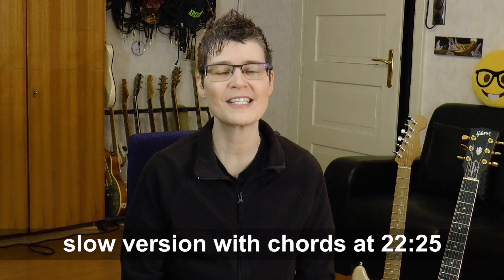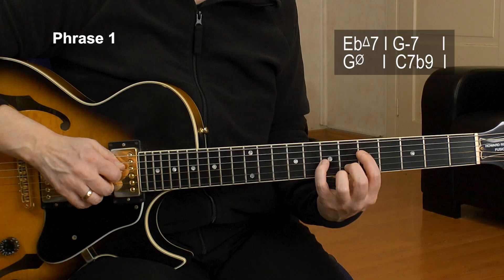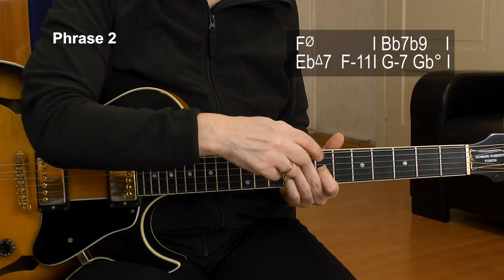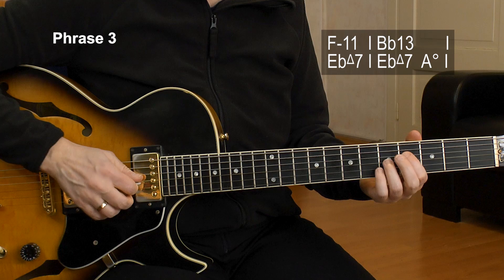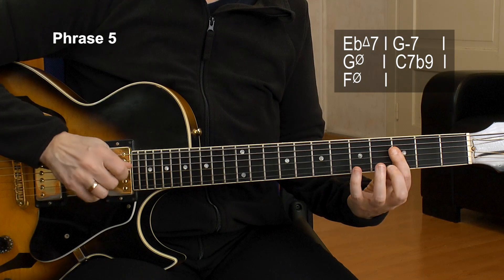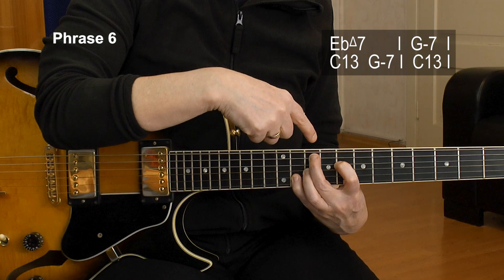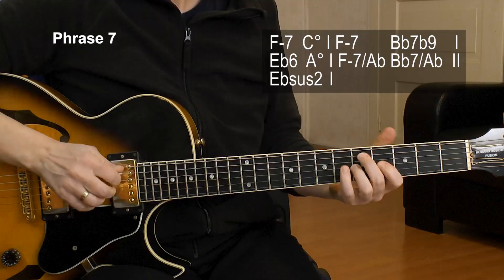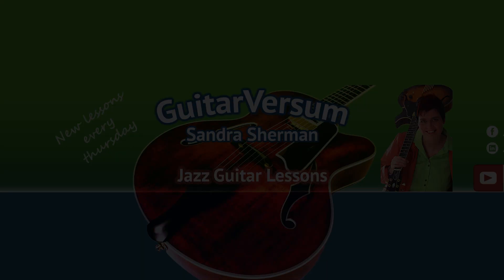Let There Be Love - Guitar Lesson - Chord Melody Guitar Tutorial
Let There Be Love (Nat King Cole) guitar chords & melody (chord melody) | Note for note guitar tutorial | + TAB

Let There Be Love was sung by such jazz greats as Nat King Cole and Frank Sinatra. In my Let There Be Love guitar lesson I'll show you how to play the gutiar chords and weave the melody in between them. This is called a chord melody arrangement.
I'll show you all the great Let There Be love guitar chords. I'll guide you note for note, slow and easy and there is also a slow tempo playthrough towards the end of this Let There Be Love guitar tutorial.

We have some really great jazz guitar chords in my arrangement. It's not super easy to play, but with one to two bars a day, you'll be able to play through the song within a few weeks max.

You can also play Let There be Love fingerstyle. I use the hybrid picking technique, using a pick and my fingers at the same time, but fingerstyle is a good idea too, since there are no fast melody lines in there and chords are usuall easier to play with fingers.

The Let There Be Love chords Nat King Cole will expand your jazz guitar chords library by somw awesome sounding voicings, which you can then integrate into your everyday playing.

I hope you like my Let There Be Love guitar lesson and give me a fat thumbs up! If you're ajazz guitar beginner, I recoomend you to check out my jazz guitar chords playlist up here on my youtube channel.

LET THERE BE LOVE - Chord melody Guitar Lesson:
00:00 start
00:08 Introduction
00:47 LET THERE BE LOVE - Performance (Regular Tempo)
01:59 Song Structure
02:10 A1 SECTION - Explanation
02:21 Phrase 1 - Demonstration (Regular Tempo)
02:35 Phrase 1 - Breakdown
05:46 Phrase 1 - Demonstration (Slow Tempo)
06:06 Phrase 2 - Demonstration (Regular Tempo)
06:17 Phrase 2 - Breakdown
08:27 Phrase 2 - Demonstration (Slow Tempo)
08:46 Phrase 3 - Demonstration (Regular Tempo)
08:58 Phrase 3 - Breakdown
10:56 Phrase 3 - Demonstration (Slow Tempo)
11:15 Phrase 4 - Demonstration (Regular Tempo)
11:27 Phrase 4 - Breakdown
13:22 Phrase 4 - Demonstration (Slow Tempo)
13:37 A2 SECTION - Explanation
13:43 Recap (1st 5 Bars of A1 Section)
14:24 Phrase 5 - Breakdown
16:33 Phrase 5 - Demonstration (Slow Tempo)
16:59 Phrase 6 - Demonstration (Regular Tempo)
17:10 Phrase 6 - Breakdown
19:06 Phrase 6 - Demonstration (Slow Tempo)
19:26 Phrase 7 - Demonstration (Regular Tempo)
19:39 Phrase 7 - Breakdown
21:49 Phrase 7 - Demonstration (Slow Tempo)
22:04 Recommended Tutorials
22:24 LET THERE BE LOVE - Performance (Slow Tempo)
23:50 Links To More Lessons and On Line Shop

Enjoy, Sandra :-)